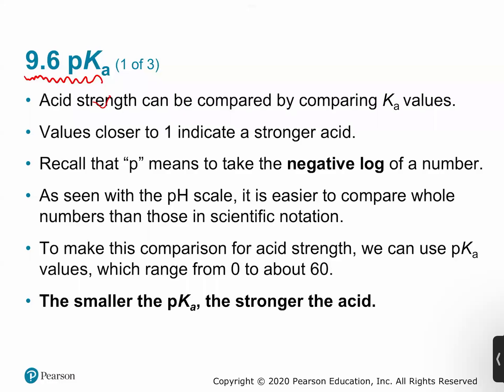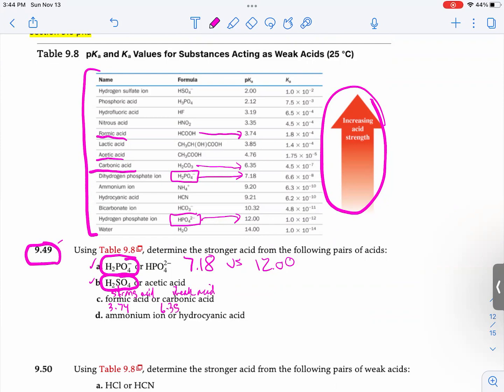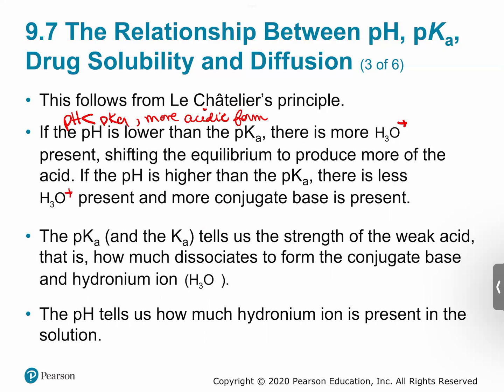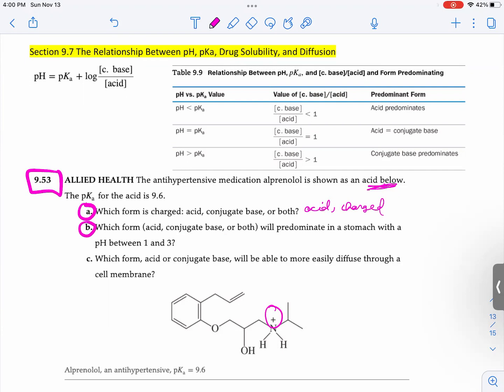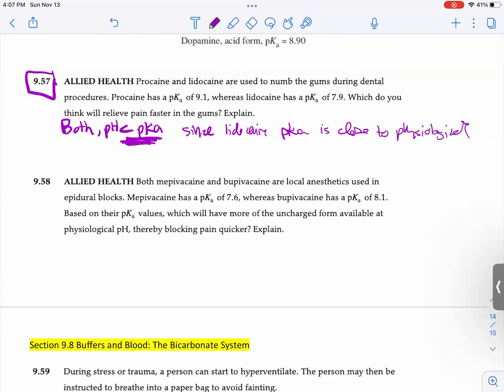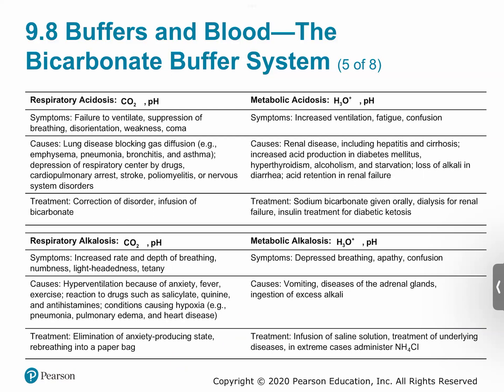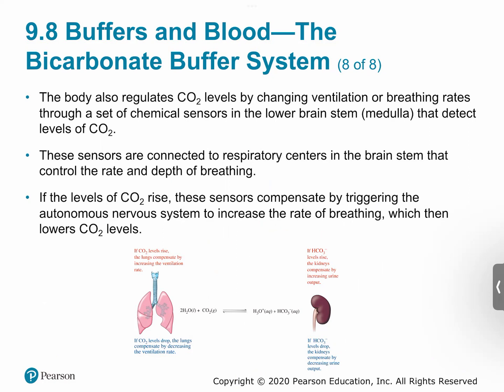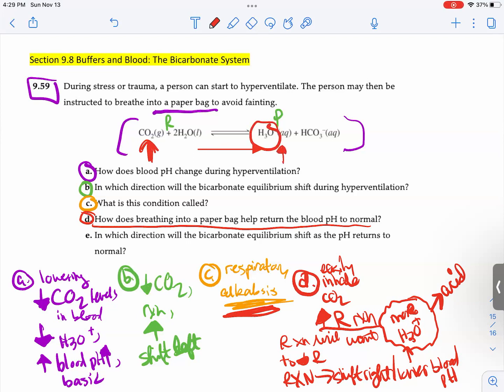Ch. 9 Section 6, 7, & 8